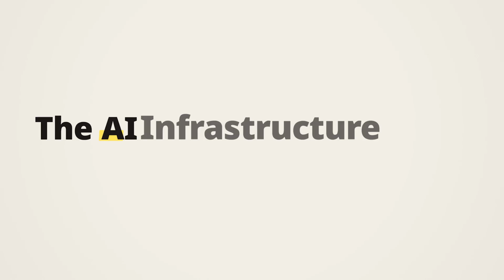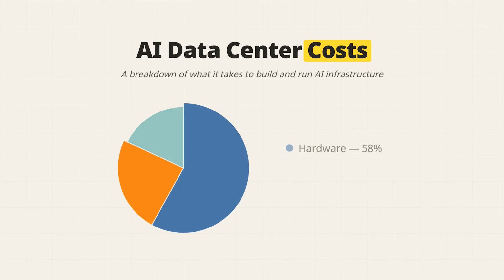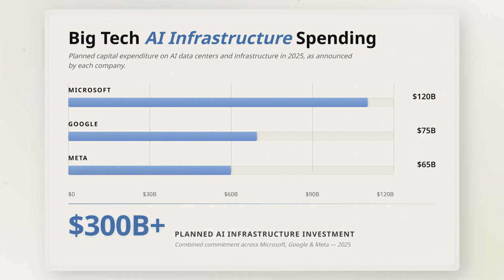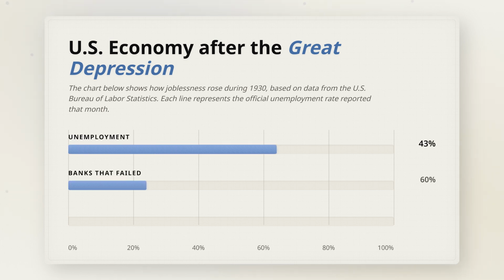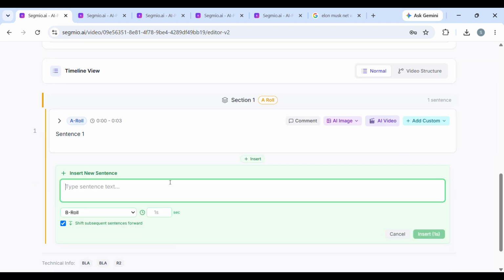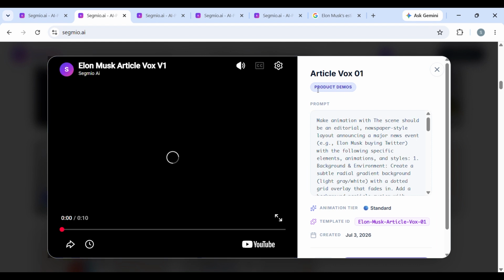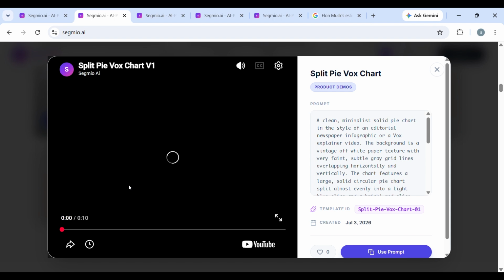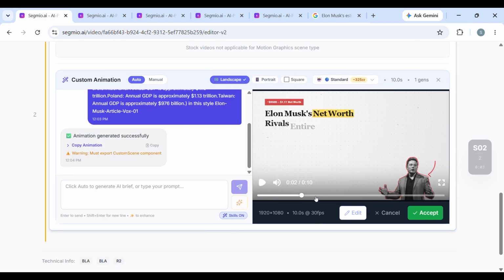How Beginners Make Vox Animations Without After Effects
Ever wonder how major creators get that high-end "Vox style" look without spending years learning After Effects? If you're a beginner editor or a solo creator, you don't need a complex motion graphics degree anymore.

In this video, I’m showing you the exact prompt I used to clone the iconic Vox animation style in seconds. We’re cutting out the manual keyframing and expensive software. I’ll walk you through how to use Segmio Ai to transform a simple text idea into a professional, data-driven animation that looks like it took hours to build.

This is for you if:

You’re a beginner who wants professional motion graphics without the steep learning curve.
You’re tired of the "After Effects" workflow and want a faster AI solution.
You need to create clean, educational content that keeps viewers engaged.

What we're covering:
0:00 – Demo: Why data center infrastructure is the real AI race
0:41 – The Vox animation style, and how it's actually built
0:50 – What people assume this needs (and why they're wrong)
1:04 – Building it live from a blank project
1:31 – Setting up the sentence, duration, and scene type
1:49 – Writing the prompt that generates the animation
2:16 – Cloning a second style: Split Pie Vox chart
2:39 – Old way vs new way: 45 minutes vs 5 minutes
3:02 – Every chart style is just a prompt now
3:08 – Try it yourself (free plan + credits)

🔗 Build this yourself: Segmio
Free plan includes 2,500 credits — enough to test every style in this video.

Want me to clone another animation style next? Drop it in the comments and I'll build it in the next video.